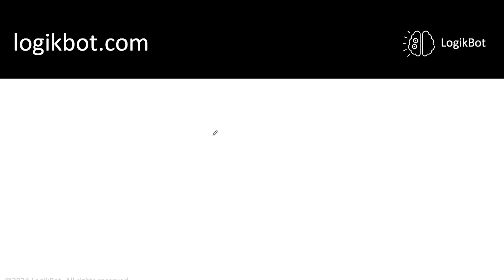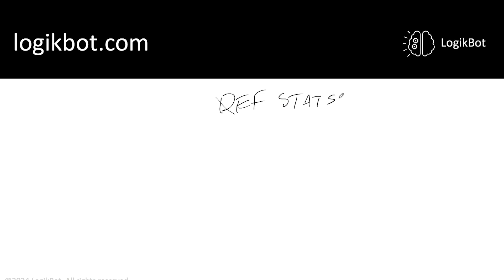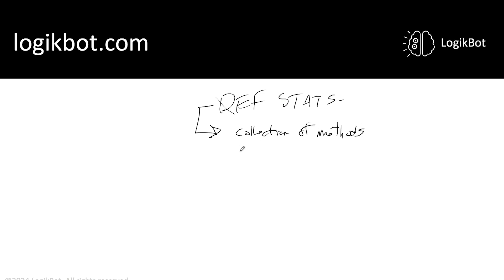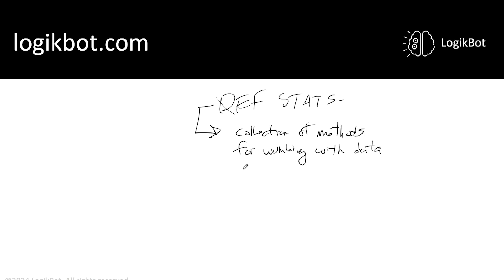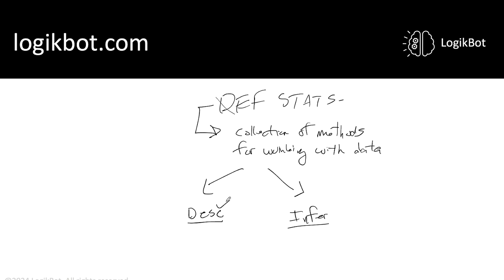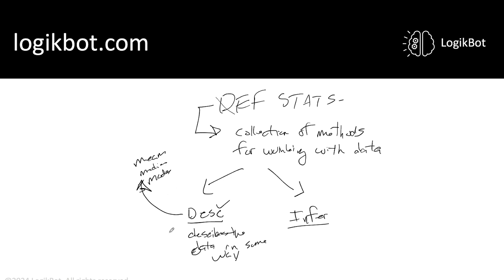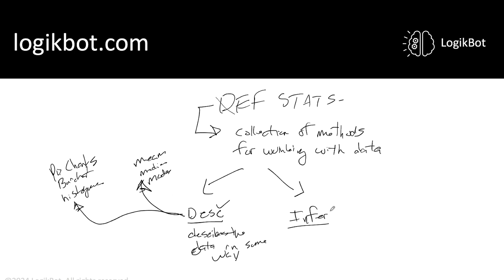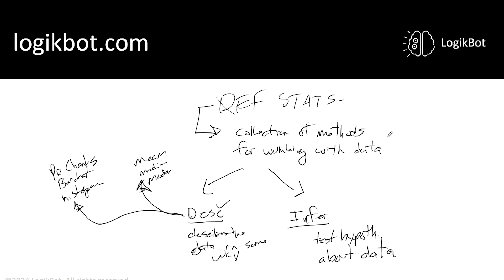Statistics Defined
Get the basics right or don't go to the interview.